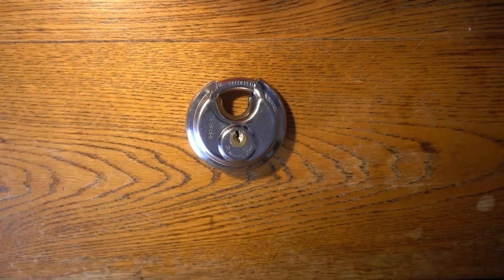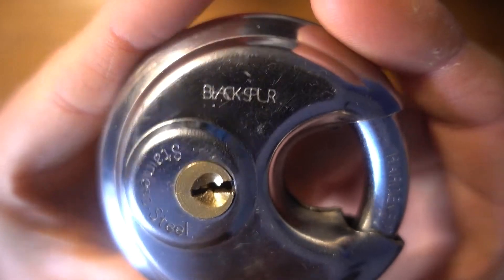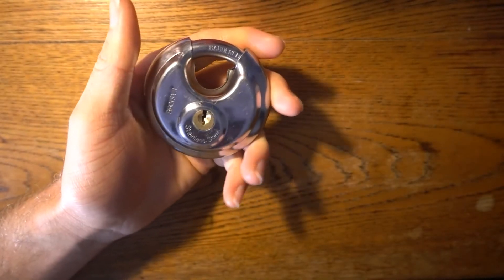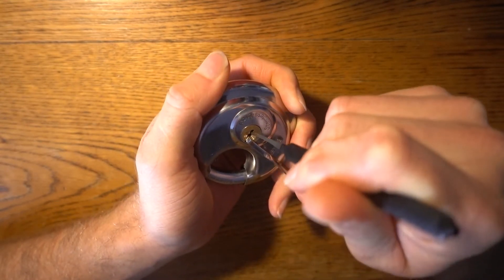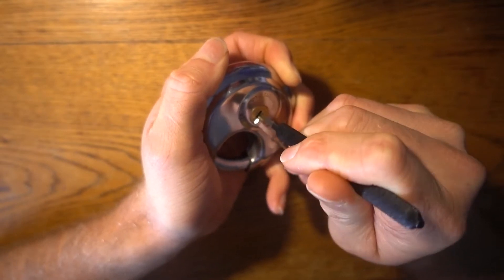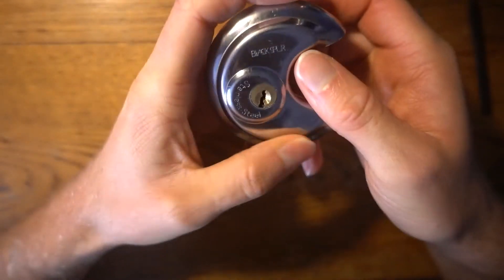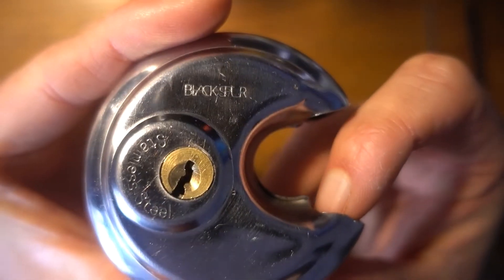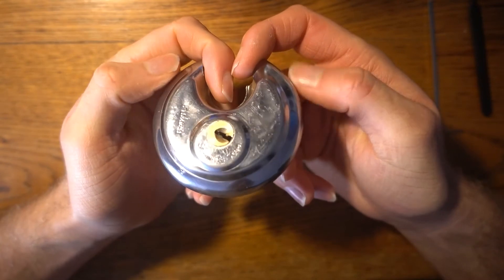[11] Picking the BlackSpur Disk Padlock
Picking the BlackSpur Disk Padlock.

Thank you for sending me this lock Southampton Lock Picking Club!! 😁